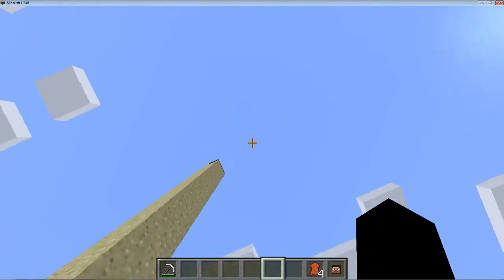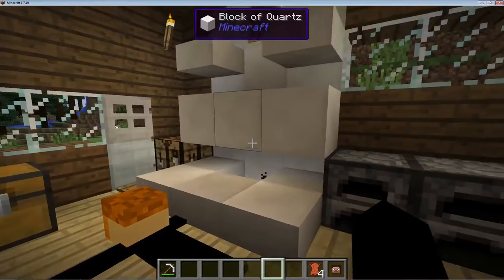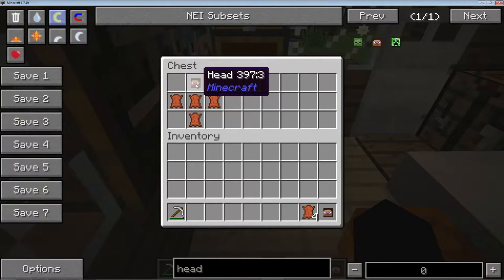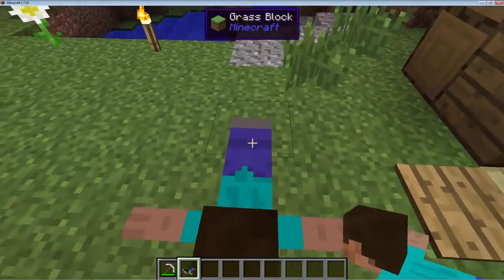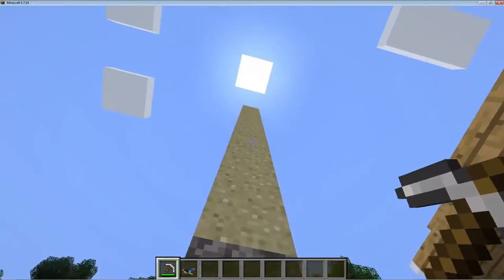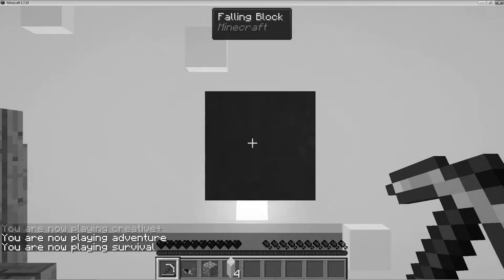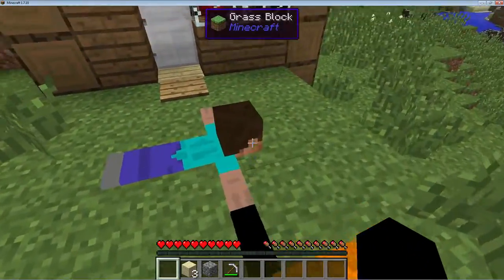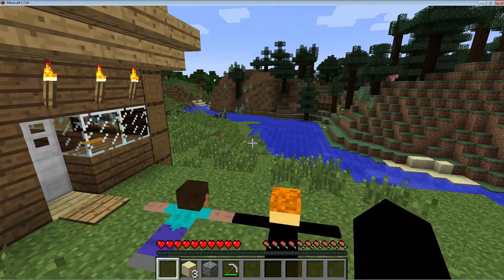Minecraft Mod Showcase | Player Rugs Mod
Watch as Jiggly showcases the Minecraft Mod. This mod is called Player Rugs Mod and allows for you to decorate your home with your kills. This mod works well with others and is easy to understand and install. Please be sure to leave me some love below.